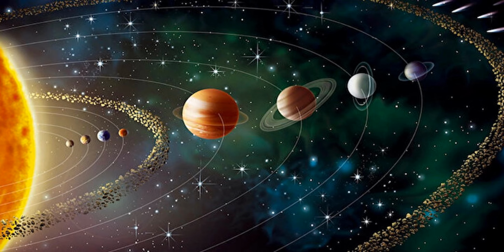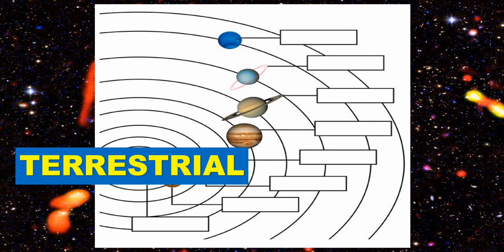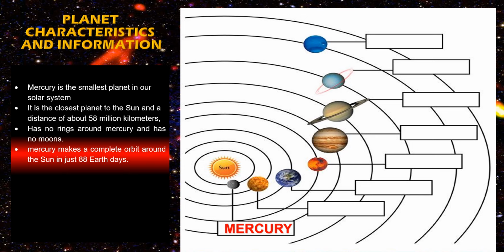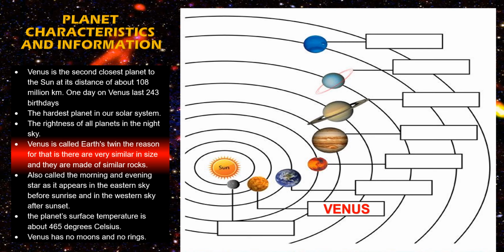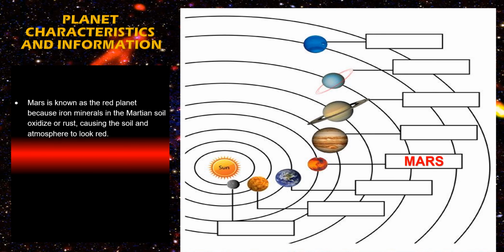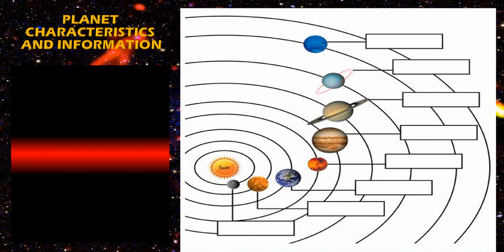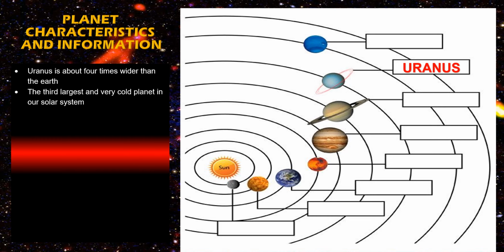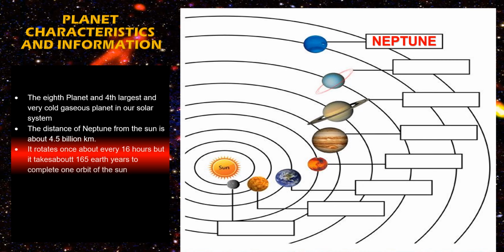Basic Characteristics of the Planet